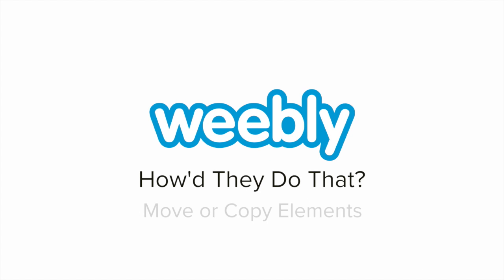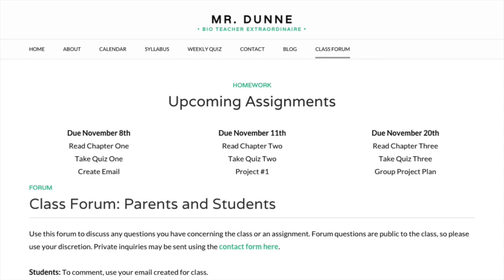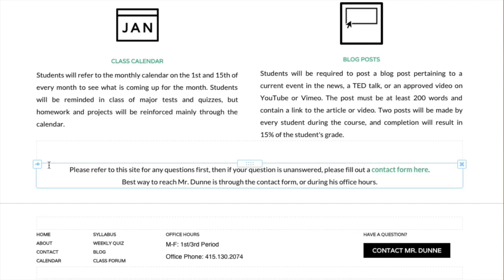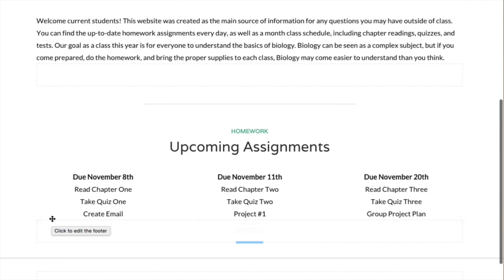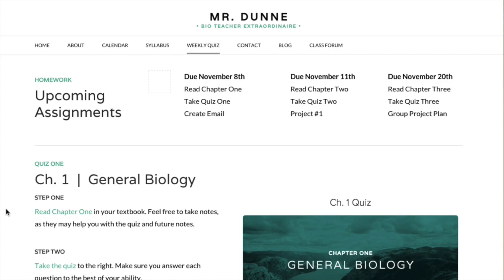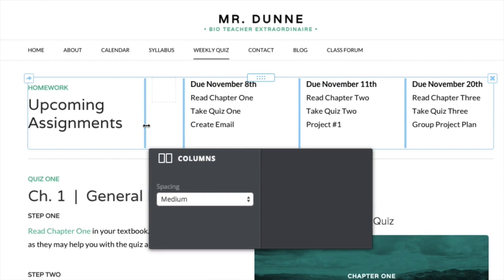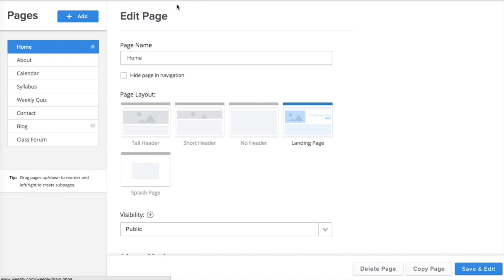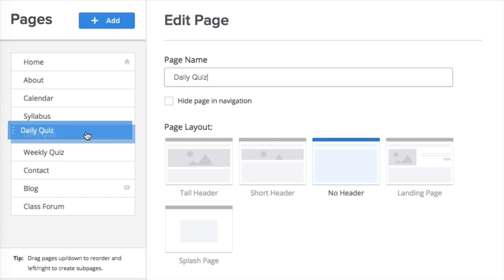How'd They Do That? Move and Copy Elements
Learn how to easily move / copy elements and columns between the pages of your Weebly site.